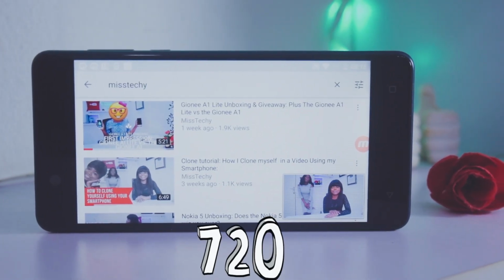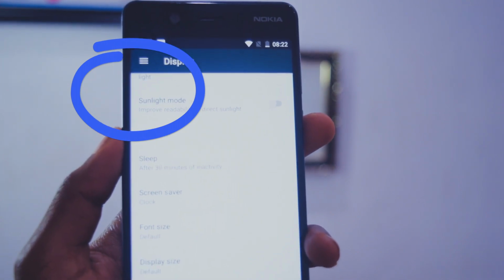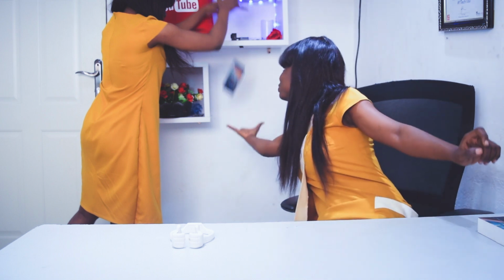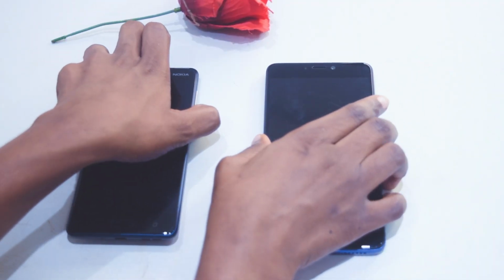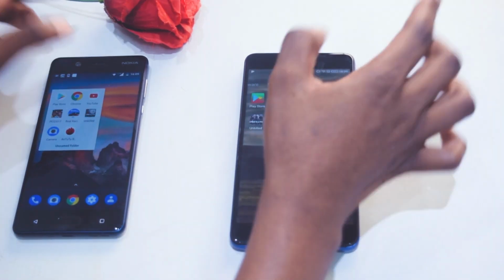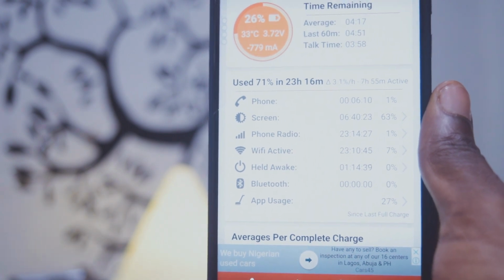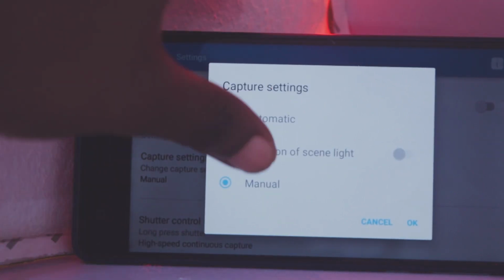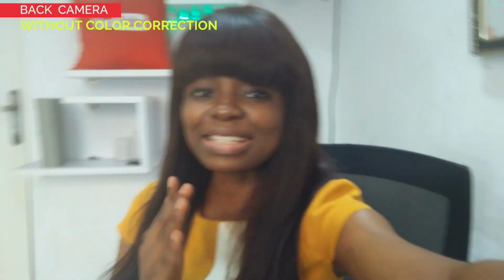I Broke my Nokia 5 🙁 : 5 Things to note about the Nokia 5 + Infinix Note 4 vs Nokia 5 in Speed Test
This is my review of the Nokia 5.